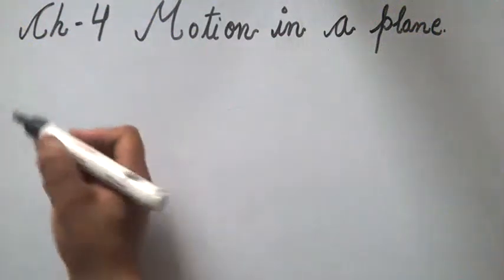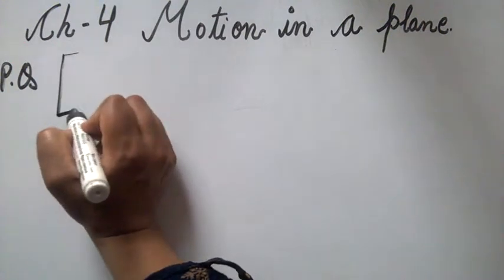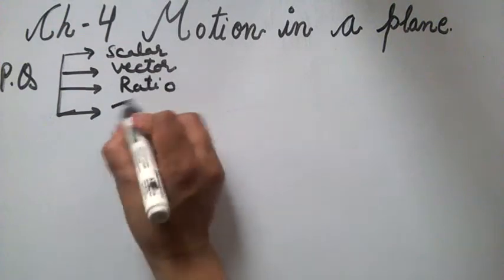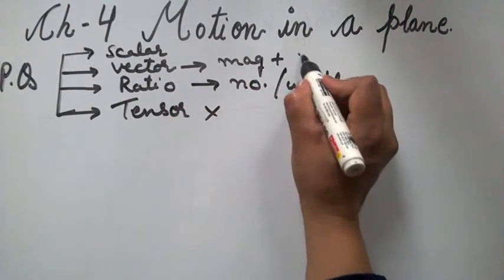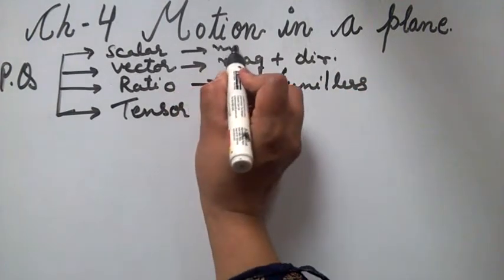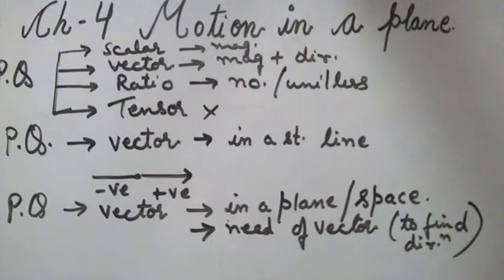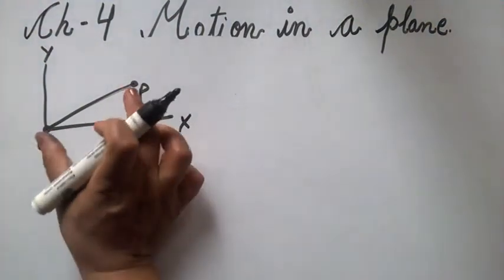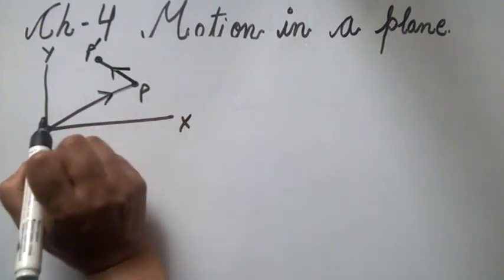XI Ch 4 Part 1 Introduction of vectors and types of vectors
In this video we will study about differences between scalar and vector and types of vector.
Let's watch.